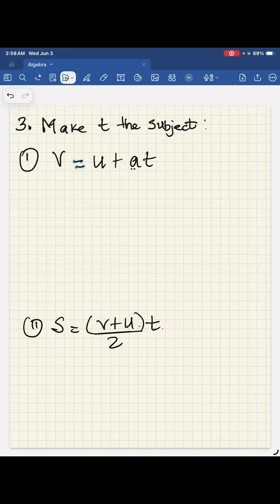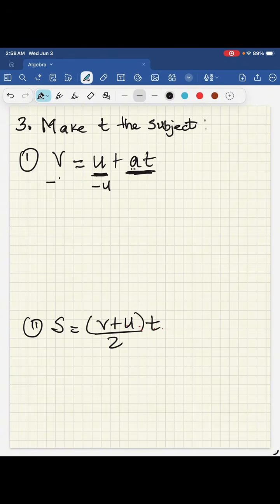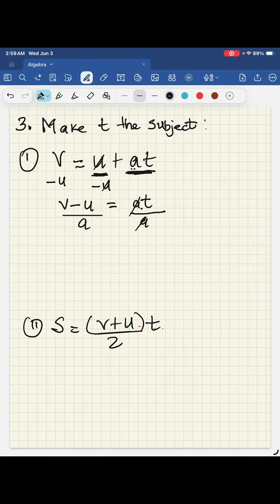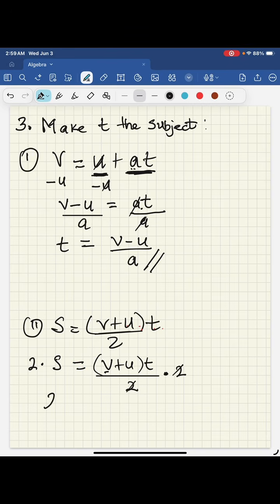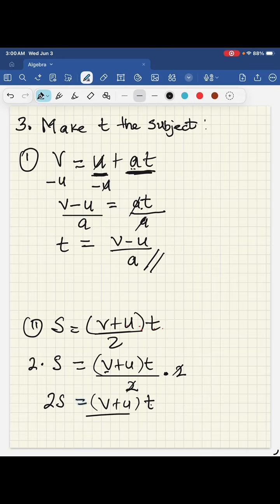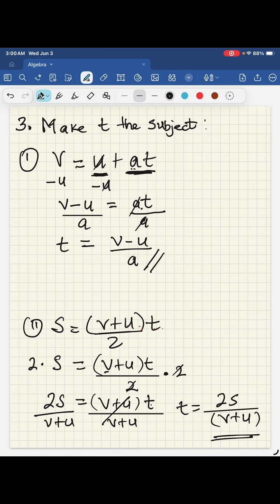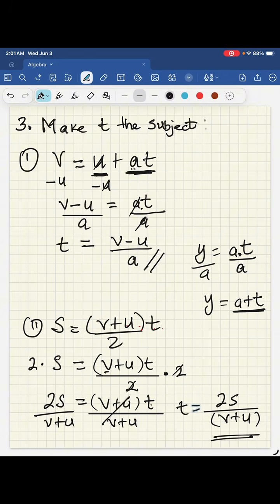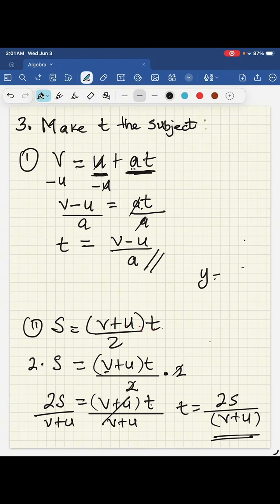Make t the Subject — Kinematics Formula Everyone Gets Wrong!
Can you rearrange these equations to make t the subject?
In this video, we solve two classic kinematics problems:
(i) V = U + a t
(ii) S = (V + U)t / 2

Watch step‑by‑step as we isolate t and simplify each formula — a must‑know skill for physics and algebra students. Perfect for exam prep, homework help, or anyone mastering motion equations.

✅ You’ll learn:

How to rearrange equations to make a variable the subject
Algebraic manipulation in physics formulas
Common mistakes when isolating t
The Quick tricks for solving motion problems